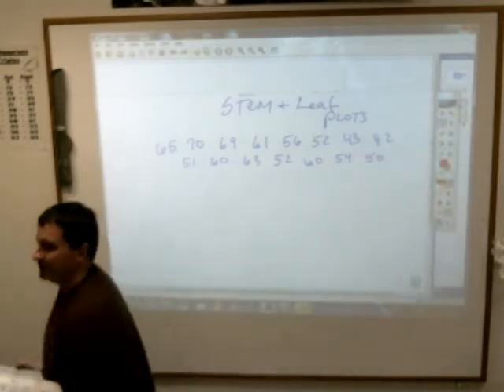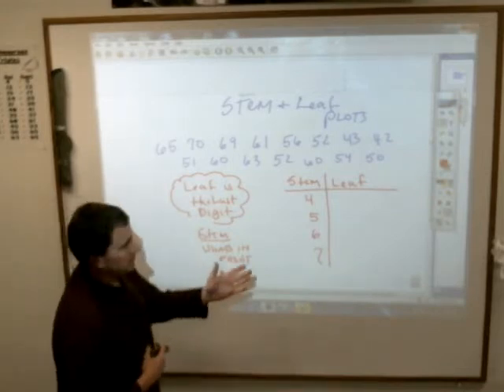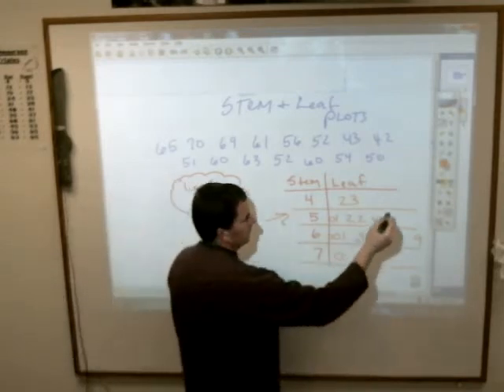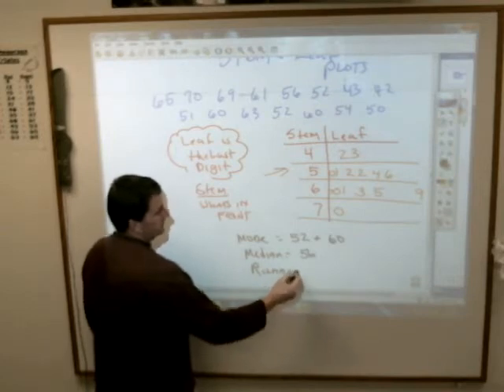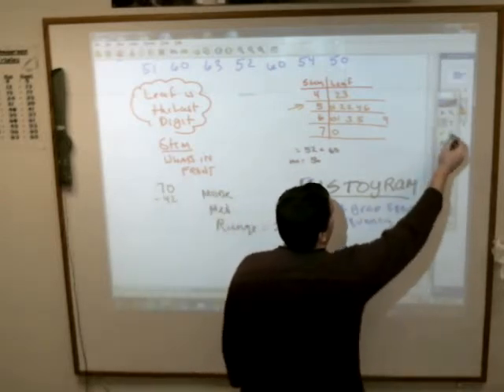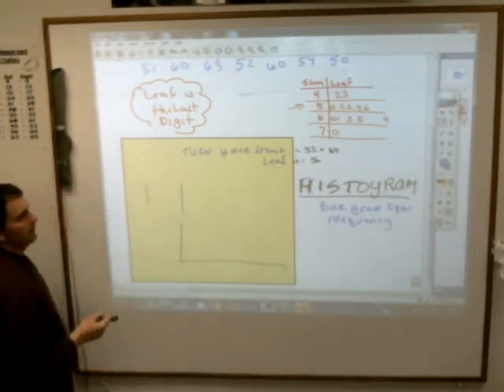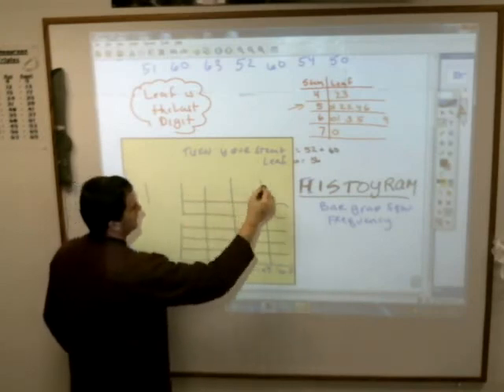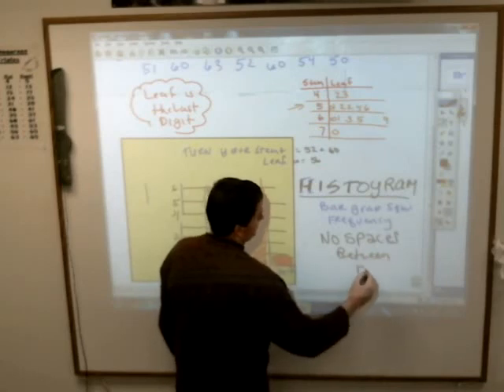stem and leaf histograms 8